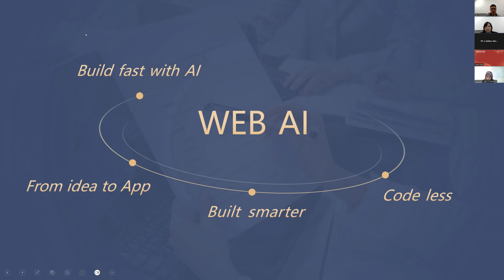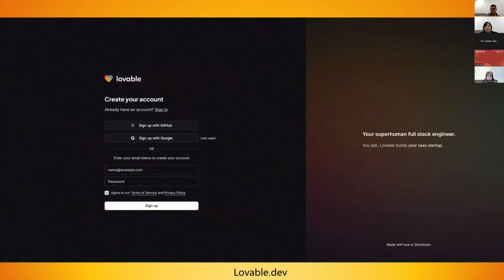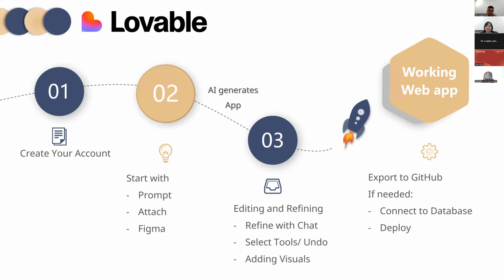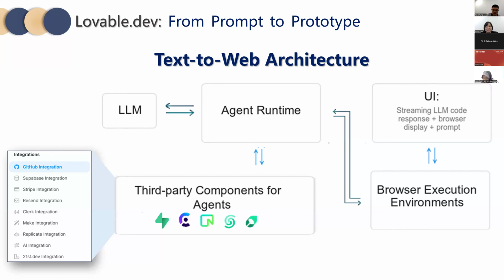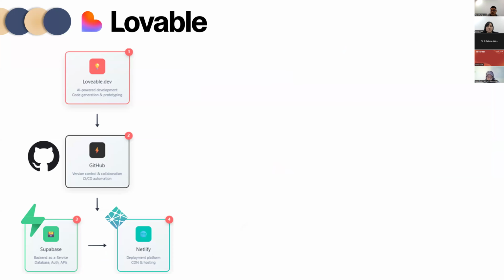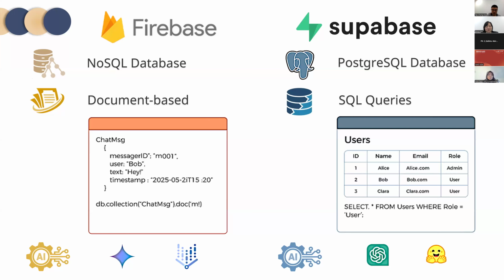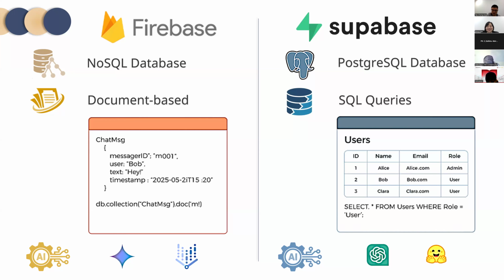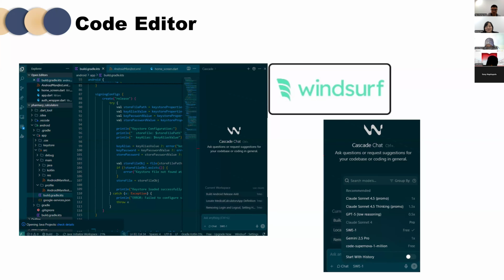International Mobility Program - Chapter 3 w/ iCATS Malaysia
🌐 Web Artificial Intelligence

Kegiatan ini merupakan bagian dari International Collaboration Mobility Program antara Telkom University (Indonesia) dan i-Cats University College (Malaysia).
Program ini dilaksanakan selama 4 hari, menghadirkan berbagai topik menarik seputar teknologi dan inovasi digital lintas negara.

Pada Day 3, tema yang diangkat adalah Web Artificial Intelligence bersama Mrs Emily Siew Sing Kiang, yang membahas penerapan teknologi AI dalam pengembangan web, mulai dari automasi, personalisasi pengalaman pengguna, hingga integrasi sistem cerdas yang mampu meningkatkan efisiensi dan interaktivitas situs web modern.

🌍 Kolaborasi antara:
Telkom University 🇮🇩 x i-Cats University College 🇲🇾

📅 Hari ke-3 dari rangkaian 4 hari program